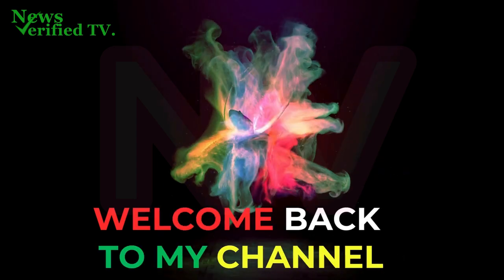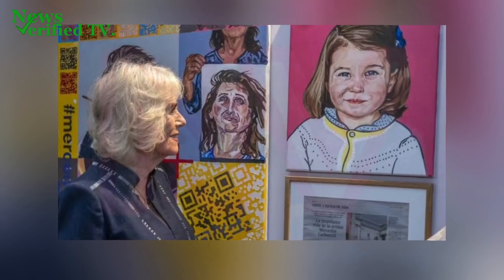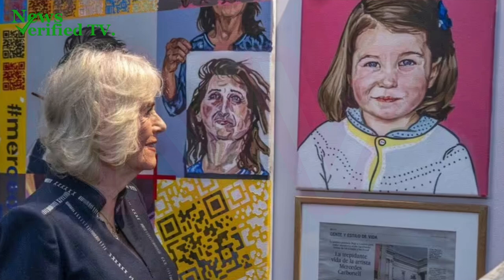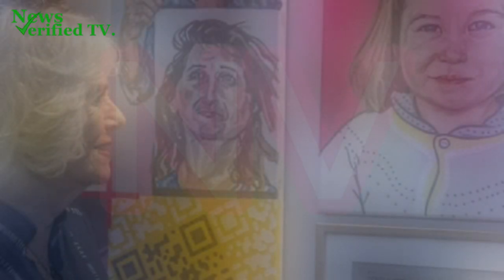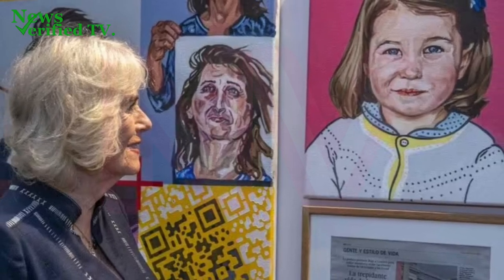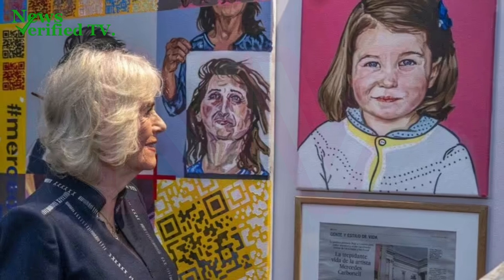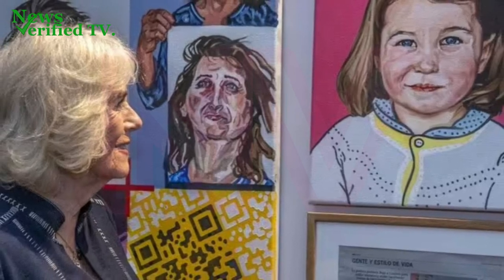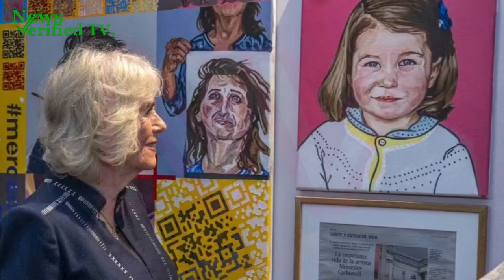Princess Charlotte Takes Center Stage During Queen Camilla's Visit to Art Pop-Up Studio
Today, Queen Camilla embraced the beauty of traditional crafts and the talent of local artists as she made a public appearance in West London. Her visit was directed towards an art pop-up store that showcased a delightful painting of her step-granddaughter, Princess Charlotte.